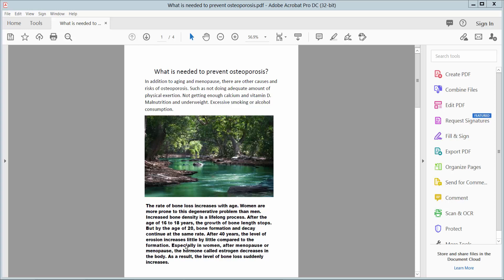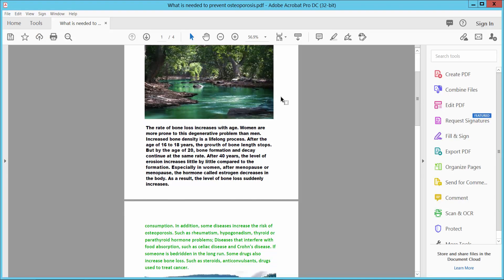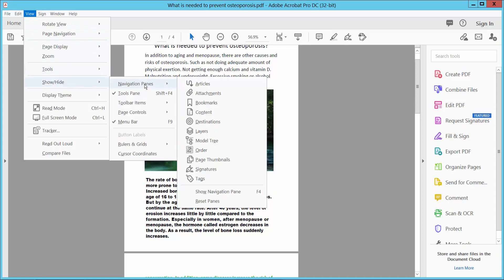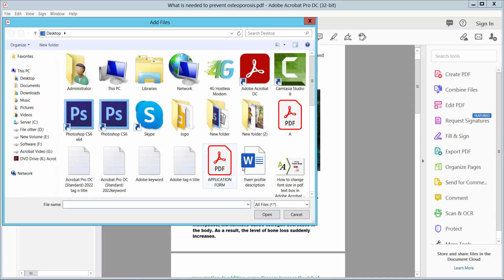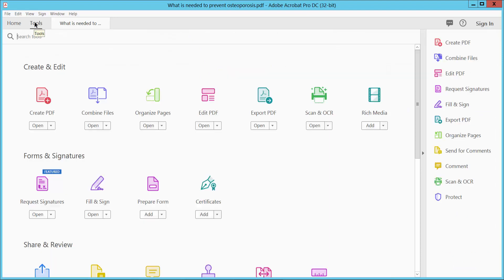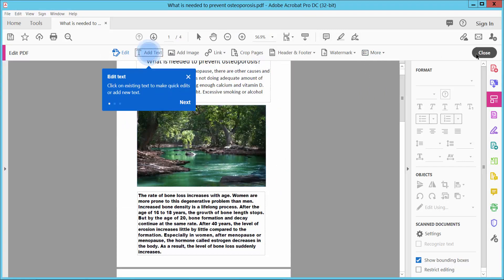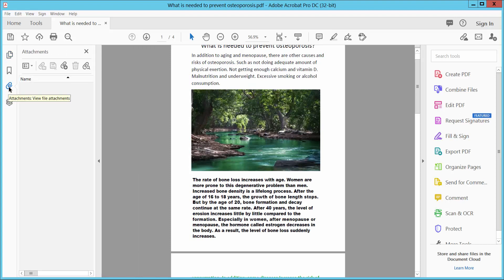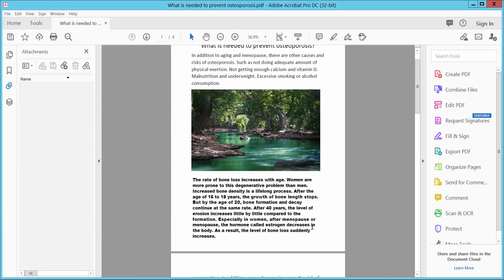How to view attachments in a PDF using Adobe Acrobat Pro DC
Hello everyone, Today I will show you, How to view attachments in a PDF using Adobe Acrobat Pro DC.